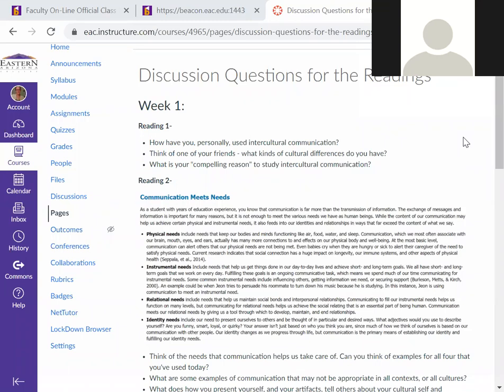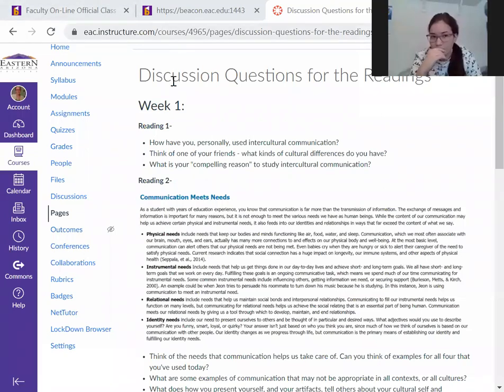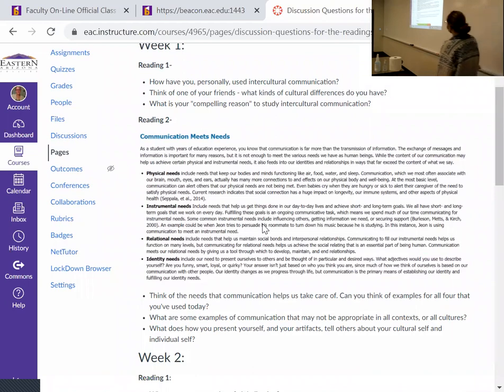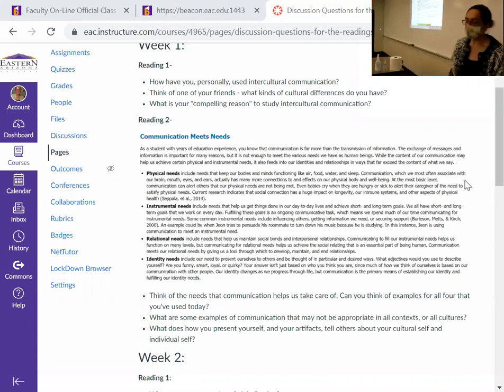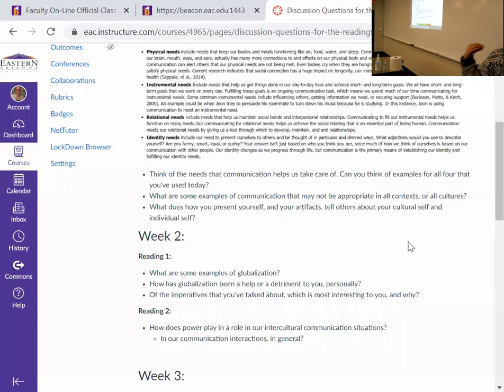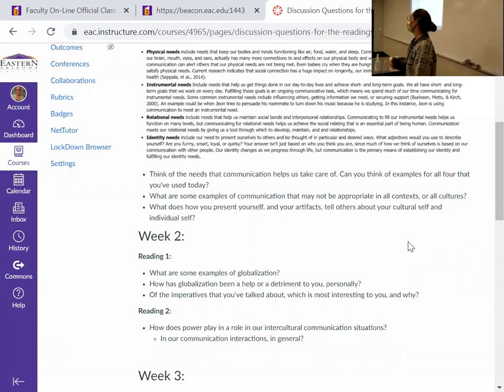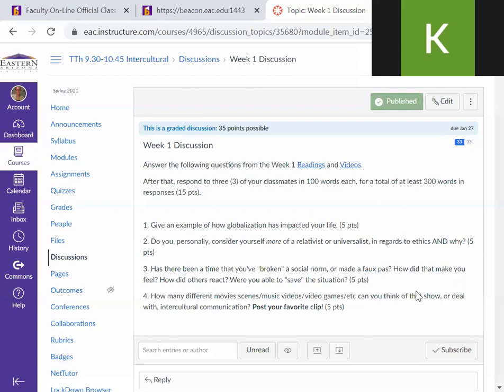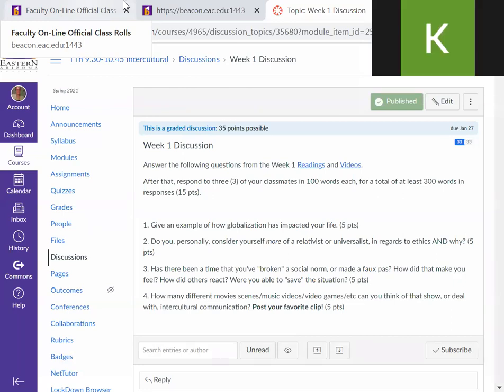1 26 21 intercultural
Tuesday intercultural discussion